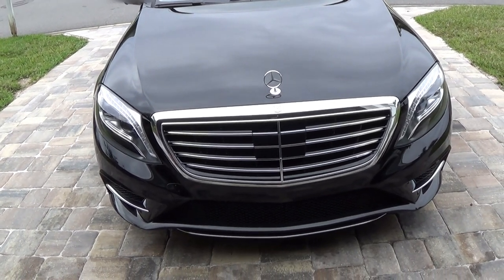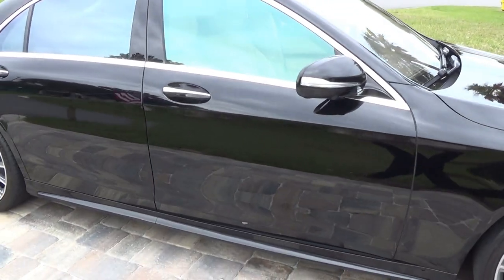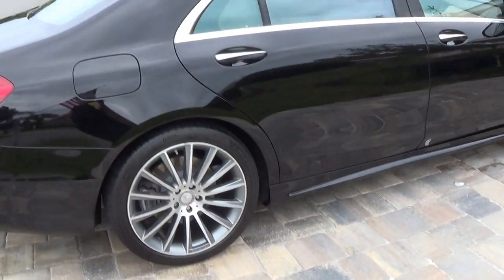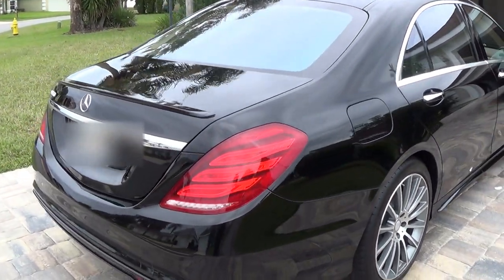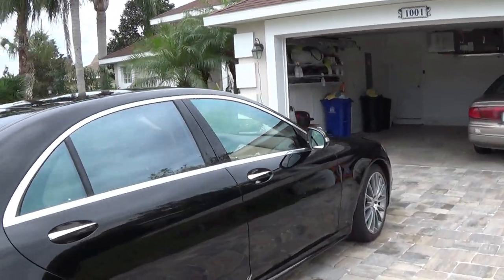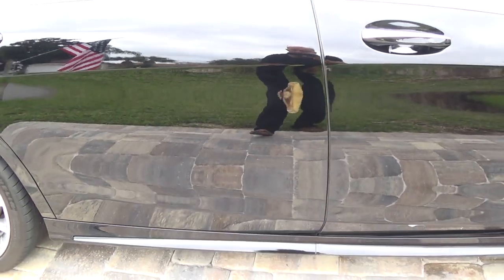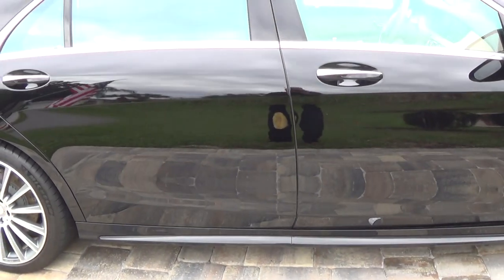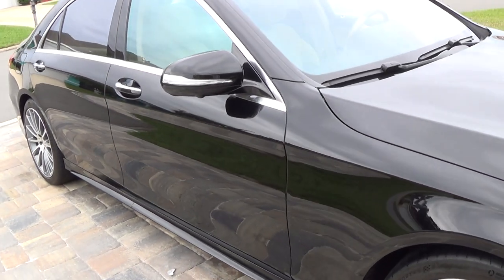Simix Ceramic Coating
Simix ceramic coating is a water based ceramic that gives incredible shine and protection.No solvents and environmentally safe.can be used on paint,glass,interior, EVERYTHING